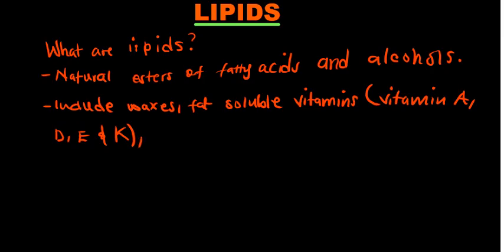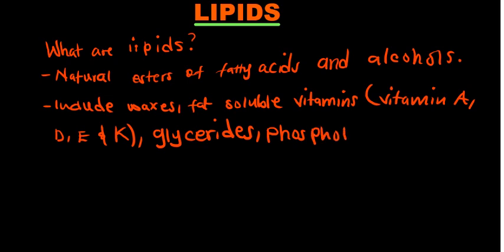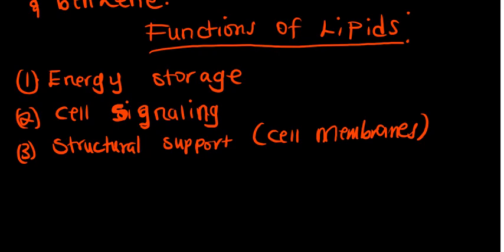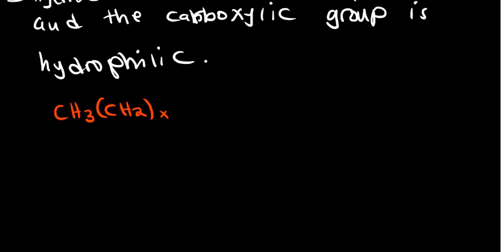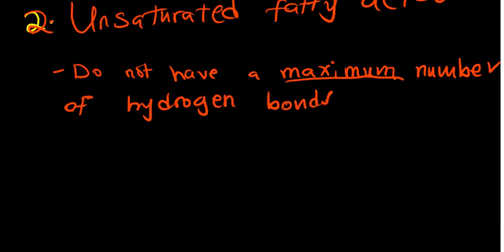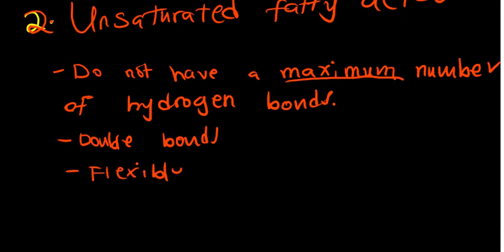INTRODUCTION TO LIPIDS